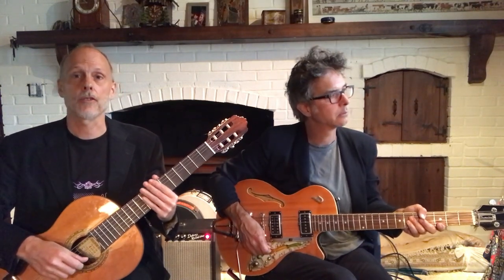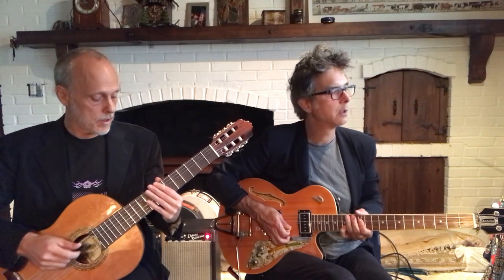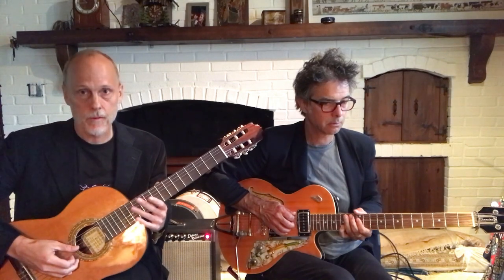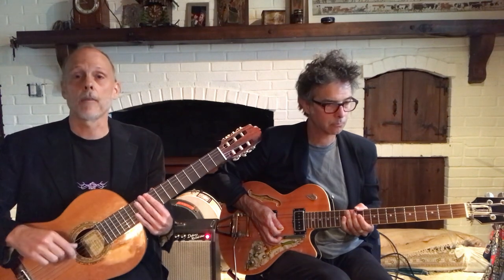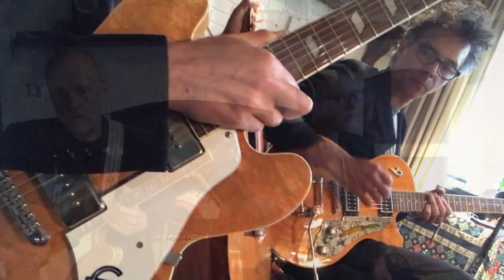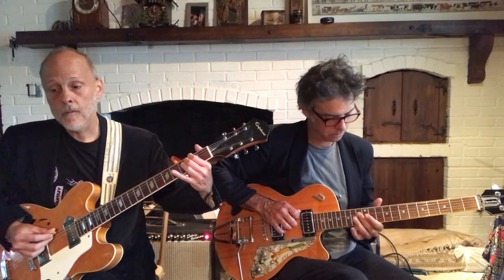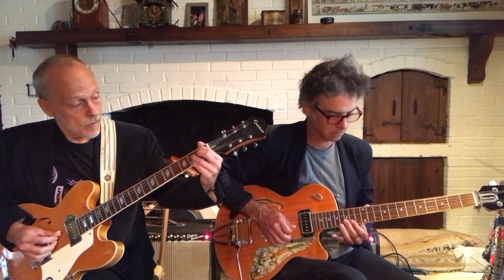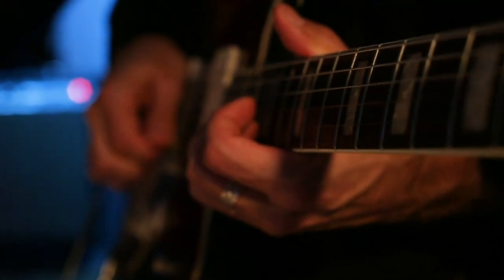High Low Duo show how the electric guitar can imitate orchestral sounds in Ravel's Laideronnette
Why not just use nylon-string classical guitars for classical music?  High Low Duo discuss how the unique qualities of the electric guitar bring out the colors of this atmospheric piece from Ravel's Mother Goose Suite.